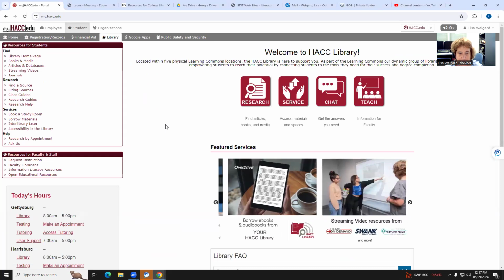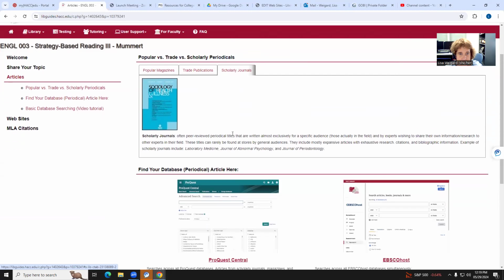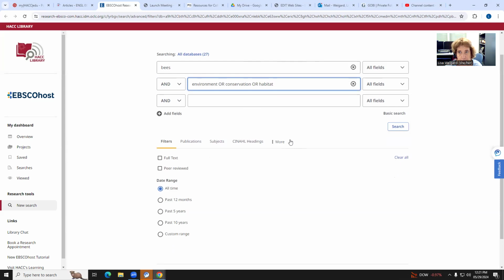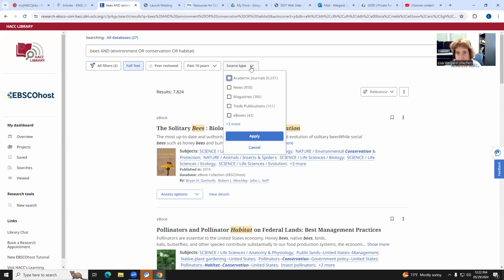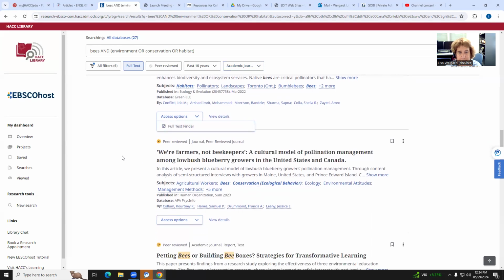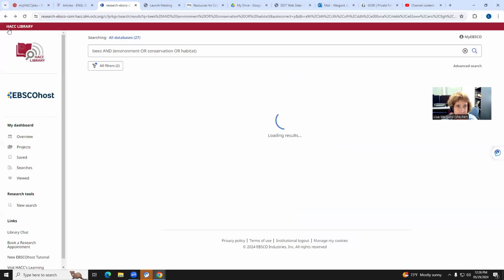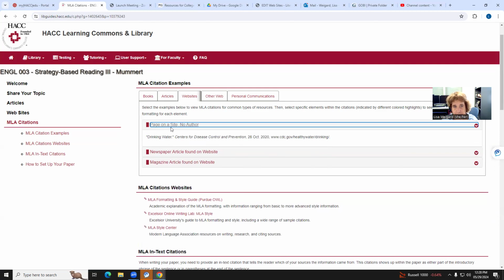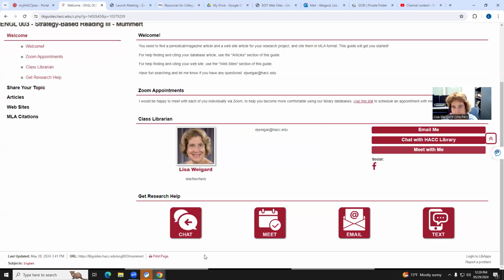Introduction to ENGL 003 (Mummert) Class Guide (LibGuide)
This video provides an overview of the class guide, as well as a simple search in our EBSCO database. Citation recommendations are also included.